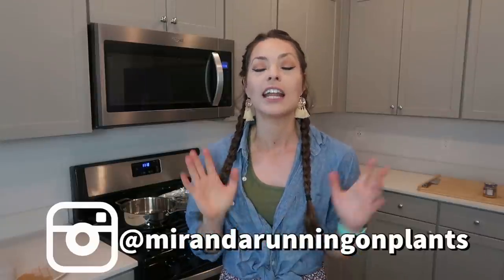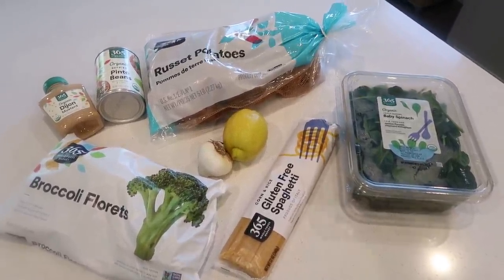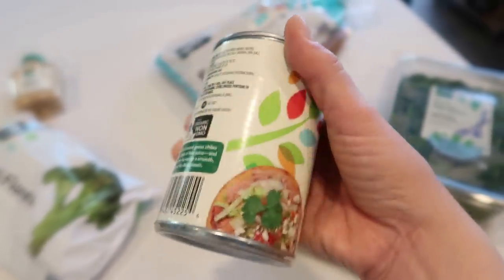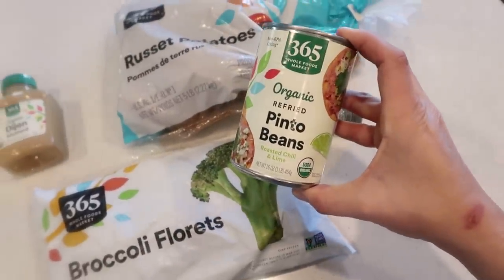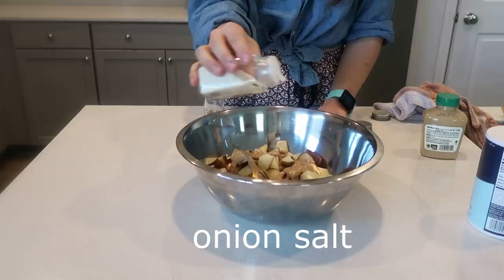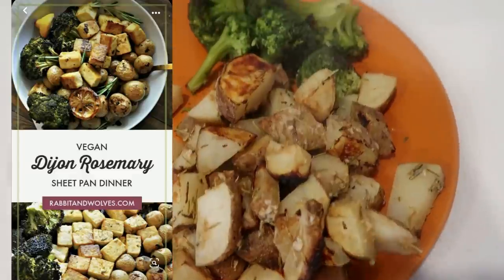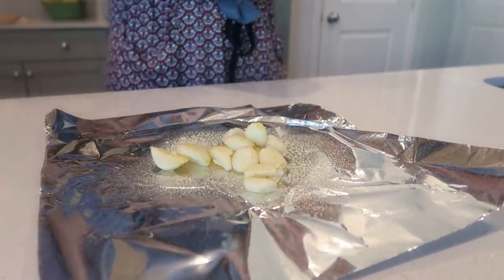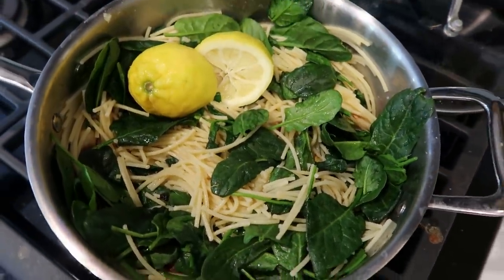Healthy Meals on a VERY Low Budget | Pinterest *Inspired* Budget Meals From Whole Foods Market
to download the Albert app. For a limited time when you open a checking account and connect a qualifying direct deposit, you'll get $150.

Is Whole Foods Market really THAT expensive!? Today I'm sharing 10 meals for just $16 all ingredients from Whole Foods Market!  @WholeFoodsMarket

10 meals for $16 breakdown: **you can use any serving size you would like!
-pasta meal = 4 meals
-potato meal =6 servings

☀️Sign up for Fetch Rewards! Earn points for EVERY receipt and cash your points in for gift cards: Sign up for Fetch with my referral code "Q5HQ7" and get 2,000 points when you snap your first receipt

3umT9nE
🍩My donut pans
⭐️My strainer

00:00 Intro
01:59 My Ingredients
05:15 The Prices
05:19 First Pinterest Inspired Meal
06:14 Let's Talk Financial Freedom!
09:20 How'd This Meal Turn Out!?
09:54 Second Pinterest Inspired Meal
10:21 Roasted Garlic Recipe
12:49 How'd This Meal Turn Out!?
13:21 THANK YOU!